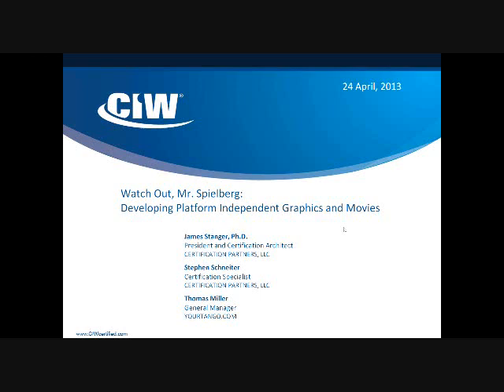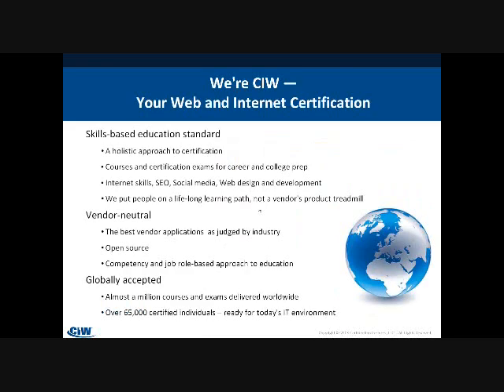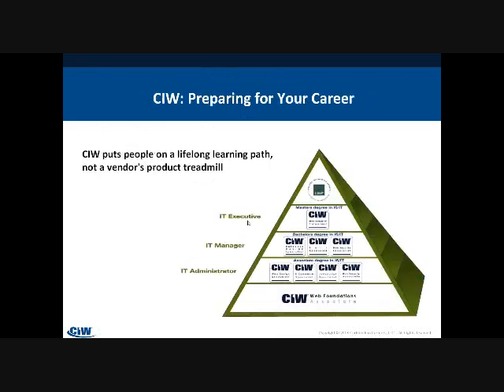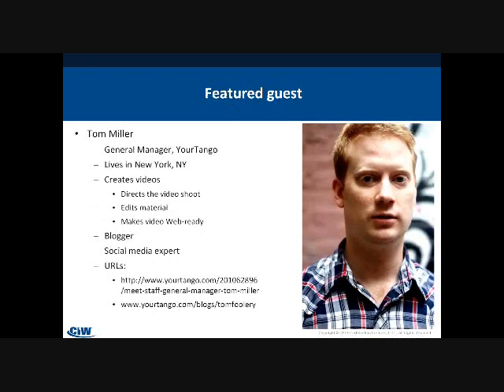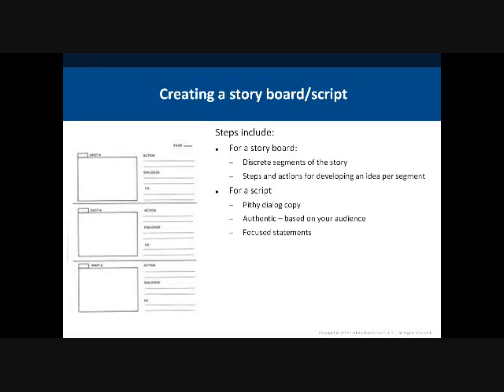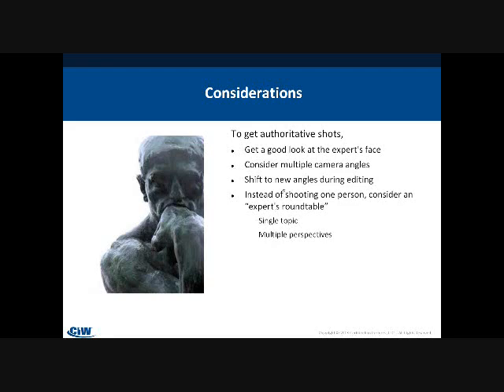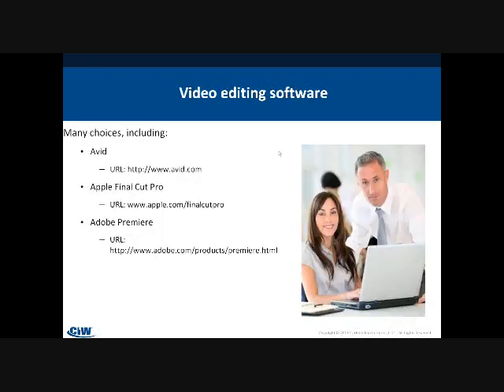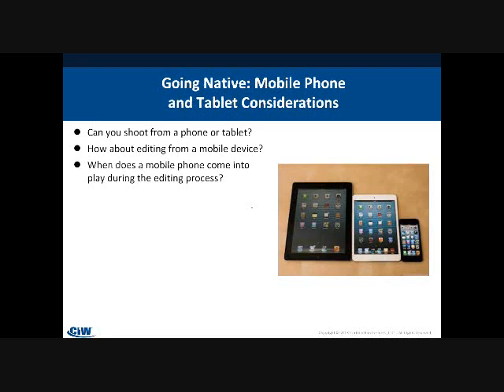Watch Out, Mr. Spielberg: Developing Platform Independent Graphics and Movies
Want to create unique, compelling graphics and video? Looking for the right tools that will help you quickly communicate with your audience?

During this one-hour recorded Webinar, our presenters discuss the following topics:

* Creating compelling graphics: Tips, tricks and traps
* Universal video creation tools and techniques
* Going native: Mobile phone and tablet considerations — develop right in the phone?
* Content licensing
* Image and video libraries

PRESENTERS

James Stanger, Ph.D.
President and Chief Certification Architect, Certification Partners

Stephen Schneiter
Certification Specialist, Certification Partners

Tom Miller
General Manager, YourTango

Learn more about the updates to all of our CIW Web Foundations series courseware and certifications. Get more information on all of our current CIW certification programs.

To sign up for future, live CIW Webcasts you can do so at our CIW Webinars page.